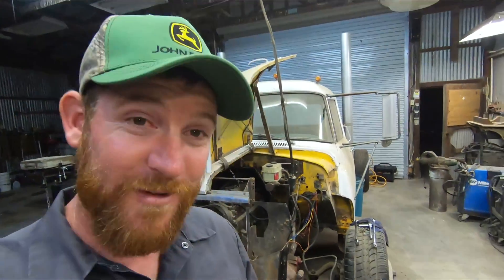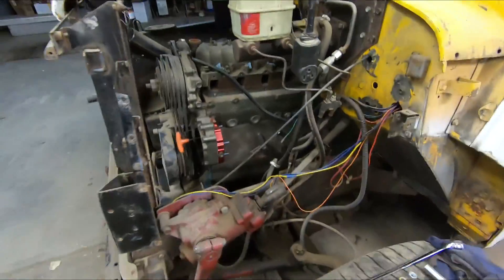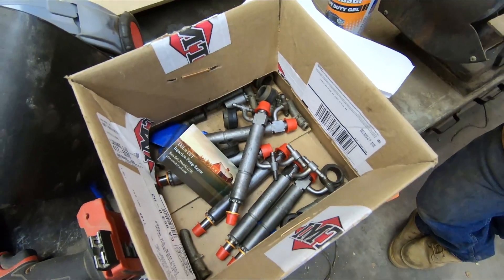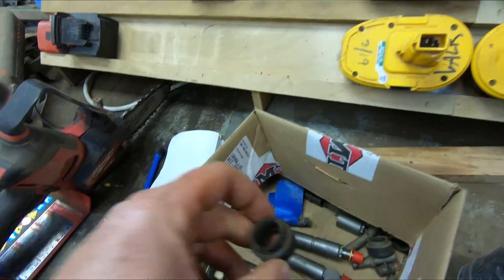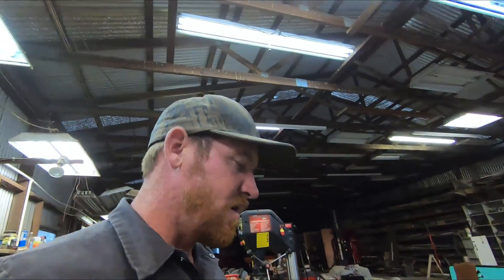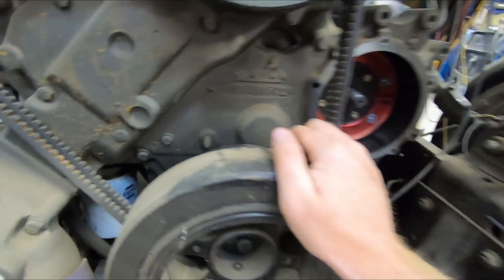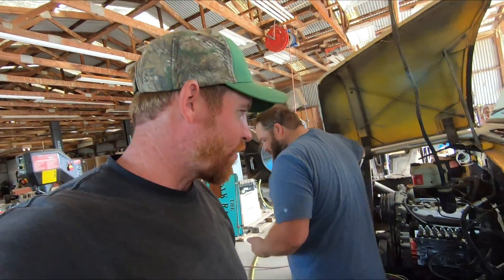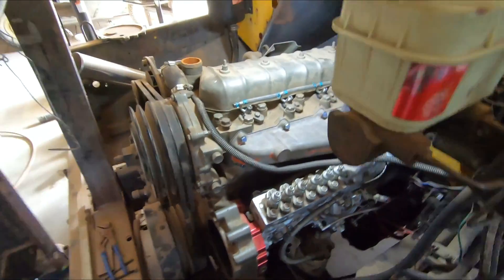P7100 install Part 3 (Mistakes Were Made)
Installing a P7100 Bosch P Pump onto our international DT360.